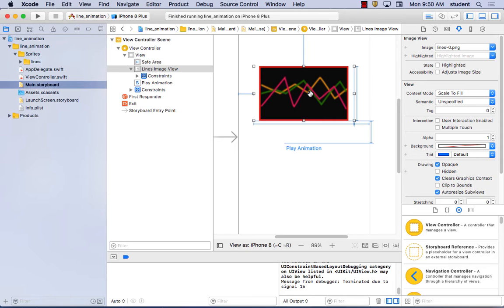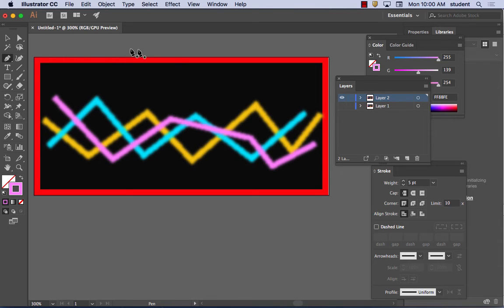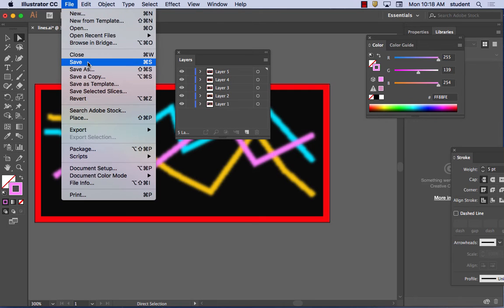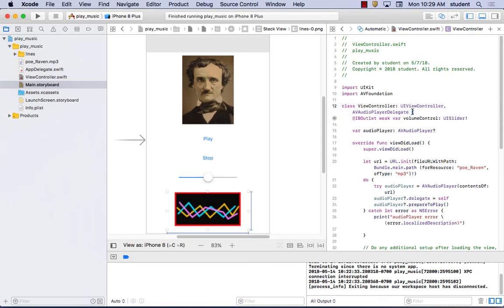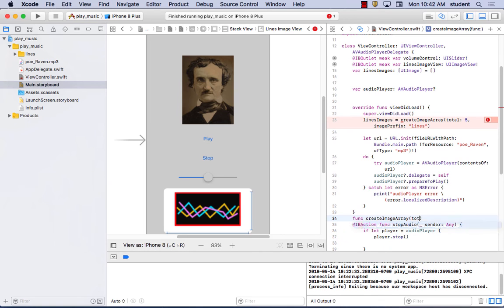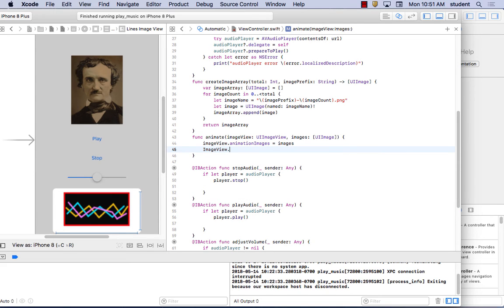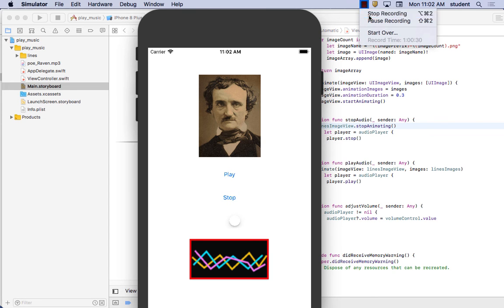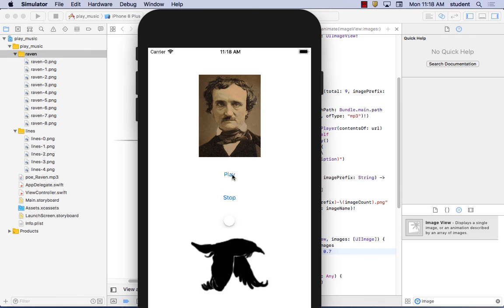x-code_animation_sample_may14